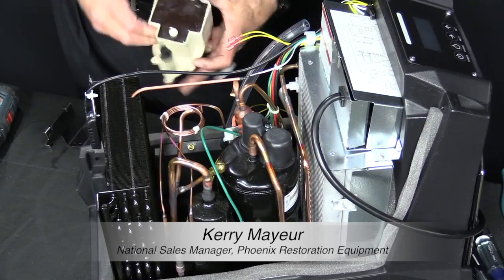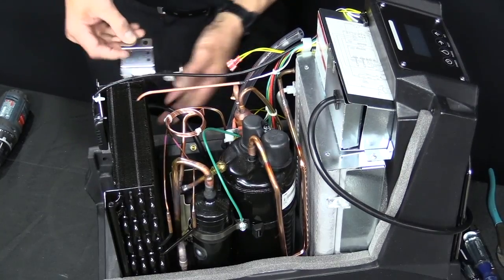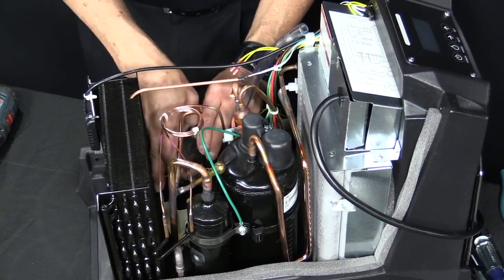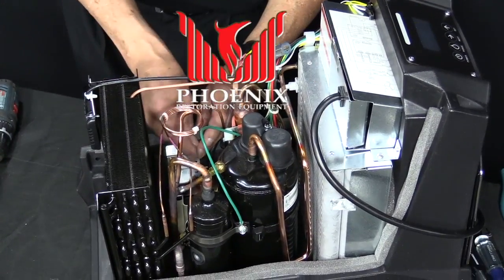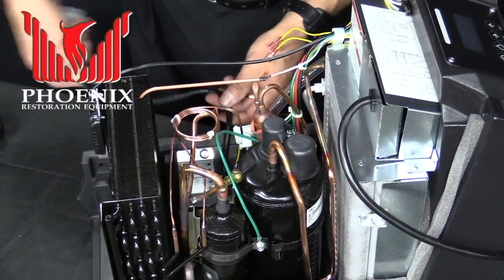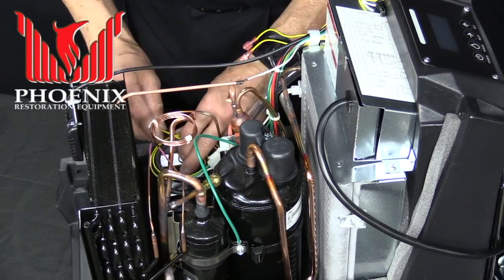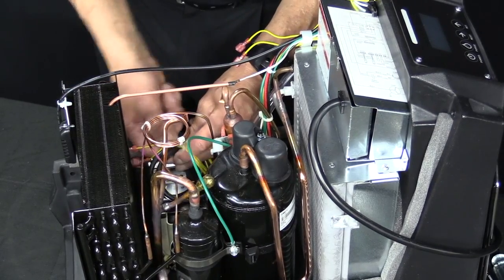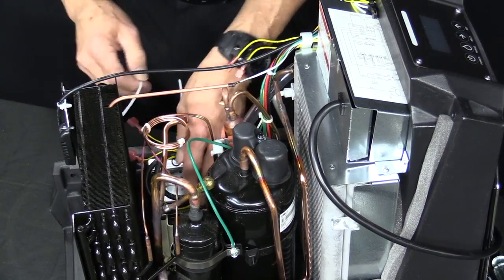Phoenix DryMAX Replacing the Condensate Pump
Phoenix Dry Max Replacing the Condensate Pump